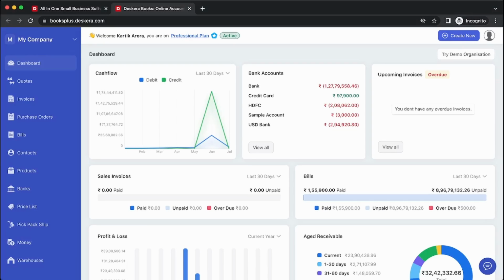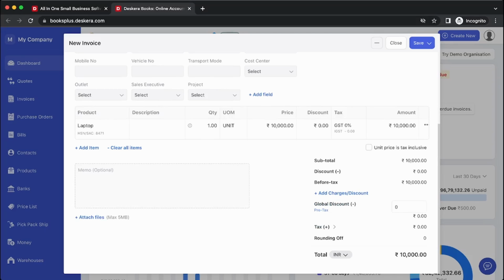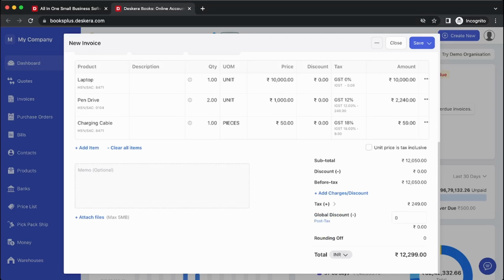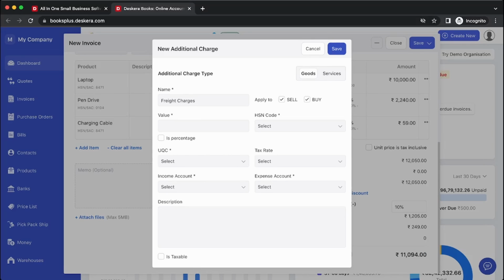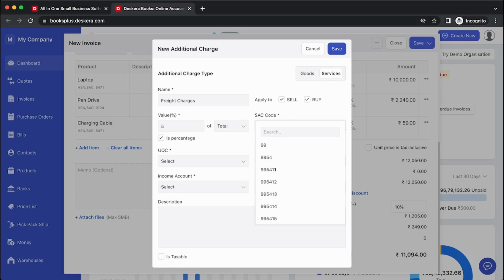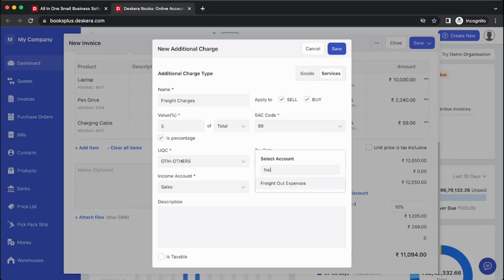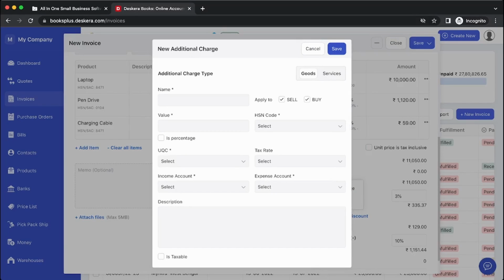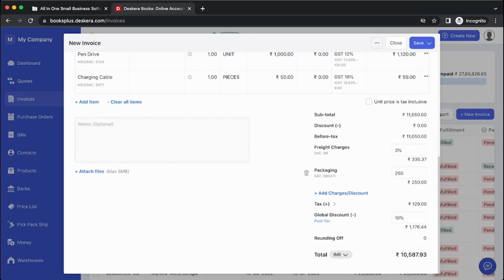Global Discount & Additional Charges in Transactions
You can now define discount globally at the end of an invoice or quote using Global Discount feature. These discounts can be added on either the pre-tax value or the post-tax value

In addition to this, you can also define additional charges like Freight, Packaging etc that needs to be added to the cumulative value of an invoice, quote or a purchase order. These additional charges can be defined as per below

- As Percentage of Total Amount
- As Percentage of Sub-Total
- Flat Rate

All these are editable at the transaction level as well